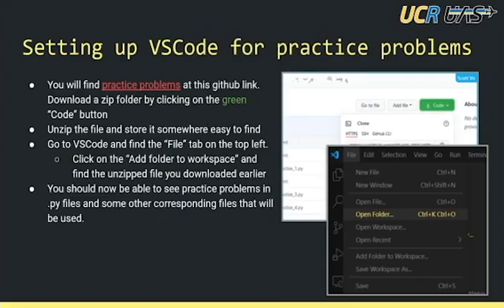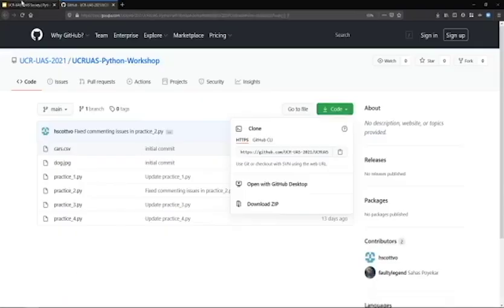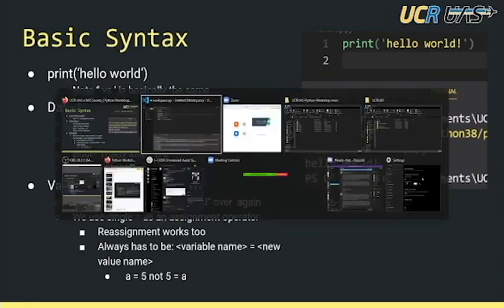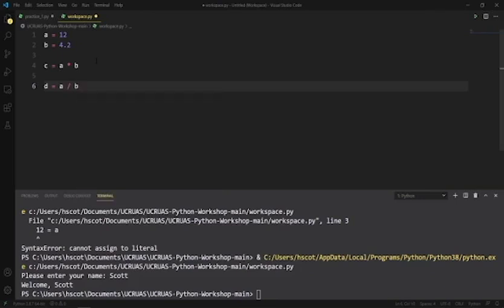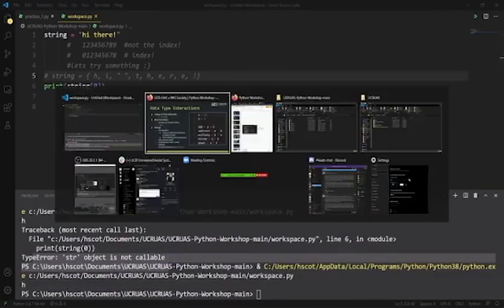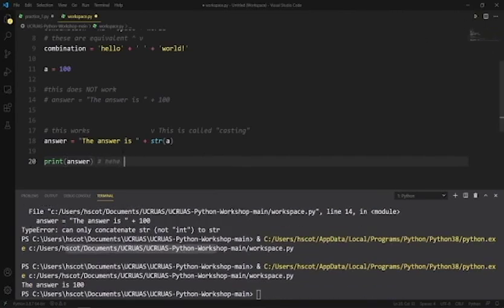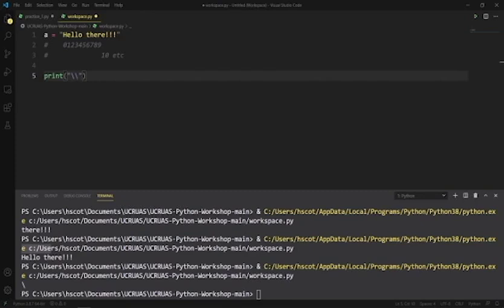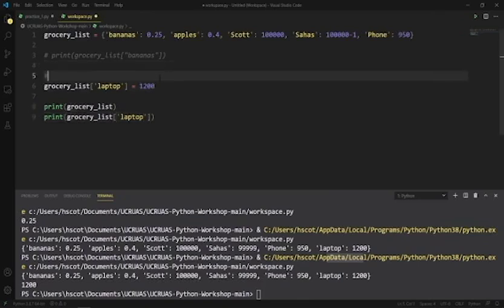Python Session 1 | Unmanned Aerial Systems at UC Riverside ✈️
Session 1: Python Basics - Initial Setup and Basic Concepts
    Topics: Fundamentals of programming, Syntax, variables, input/output, data structures.
    Workshop Leader: Sahas